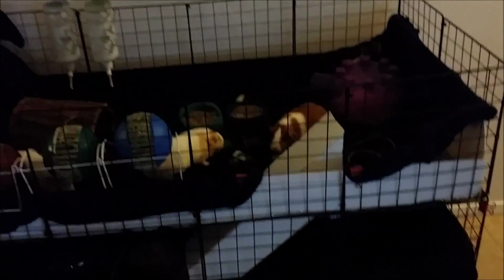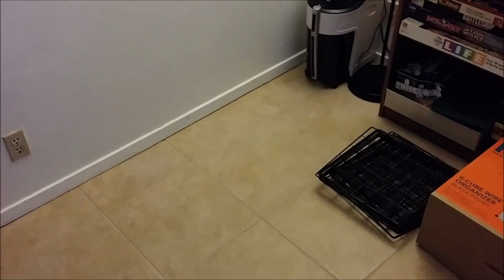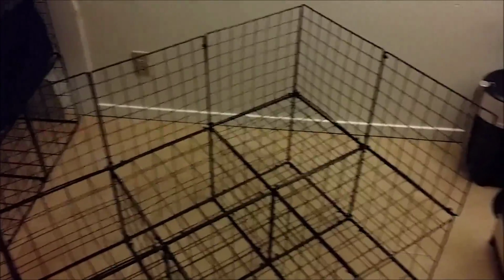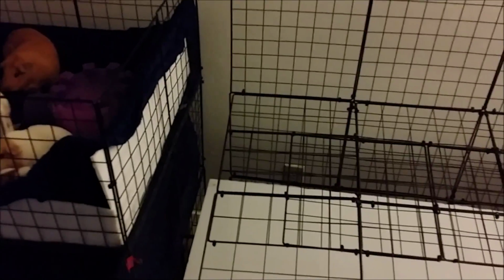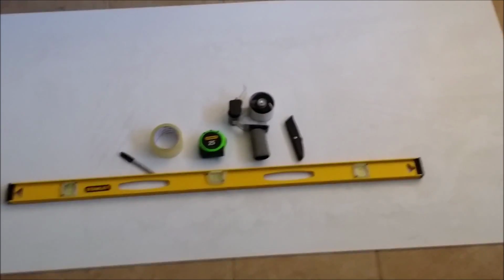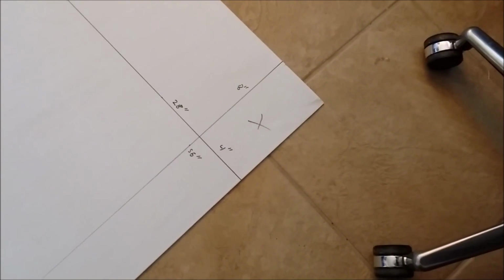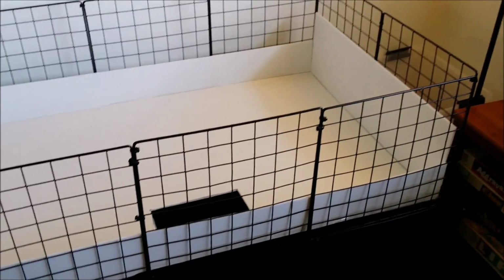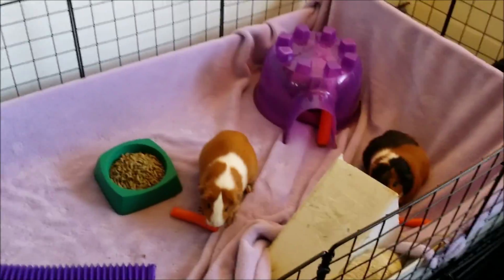How To Build A Large C&C cage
Step by step walk through to building a large Cube and Coroplast Cage